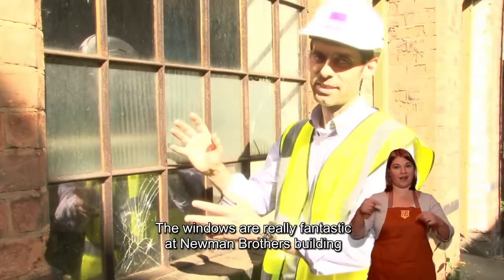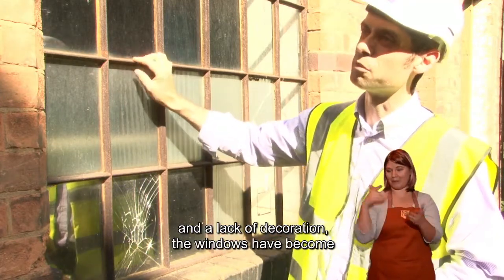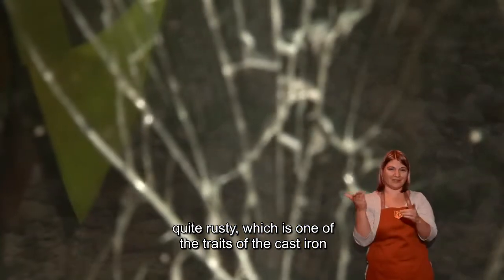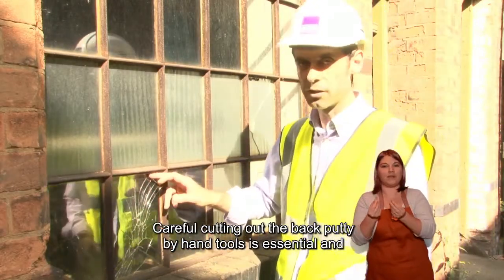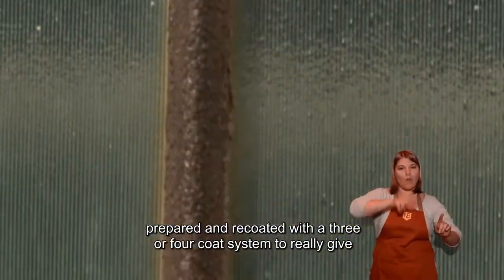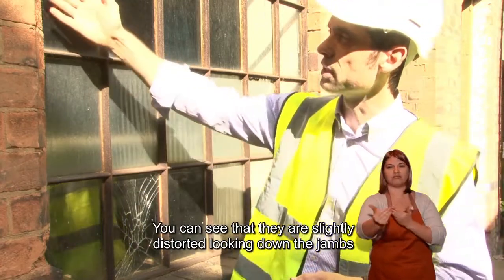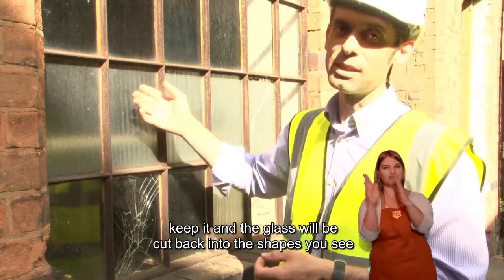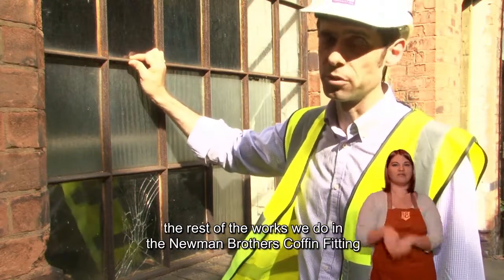Conservation Challenge: Refurbishing the Iron-framed windows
Project Director for contractors Fairhurst Ward Abbotts, Ian Bird, talking about the process of refurbishing the 119 year old factory windows.